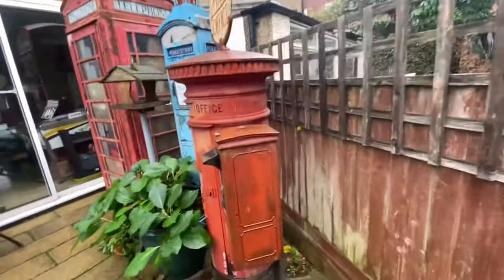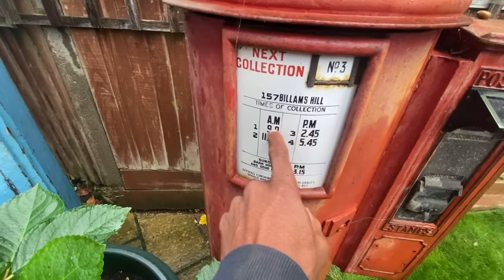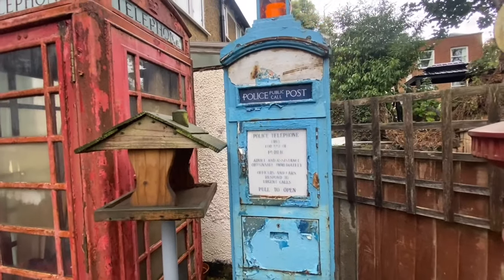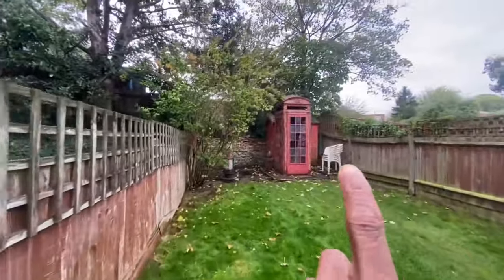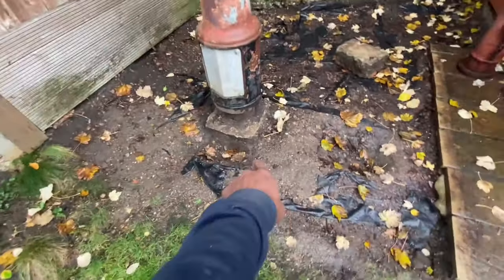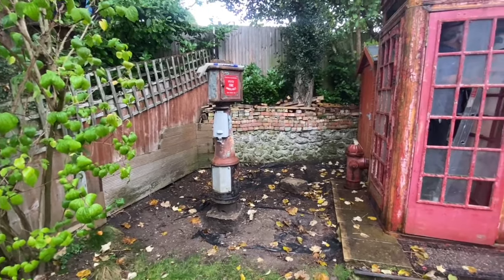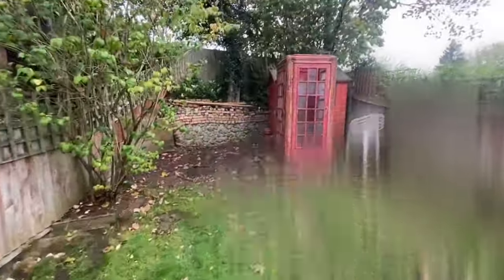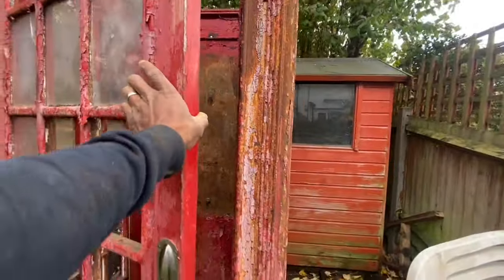Removing an enormous antique Telephone box roof with some nail biting moments!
Removing an enormous antique post box roof